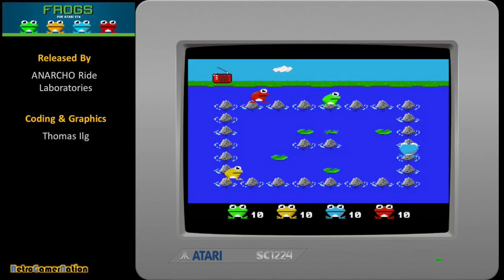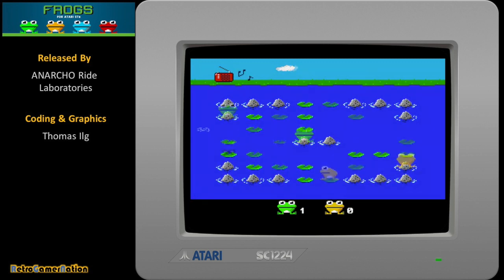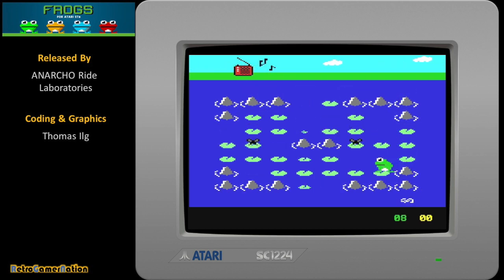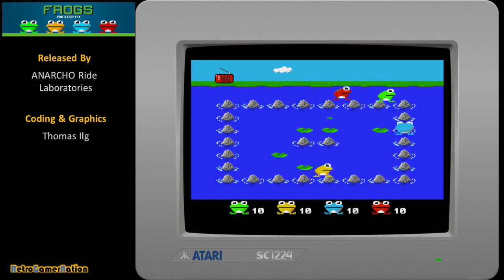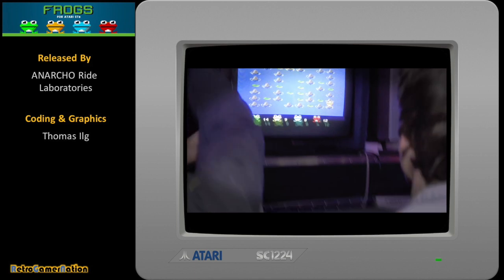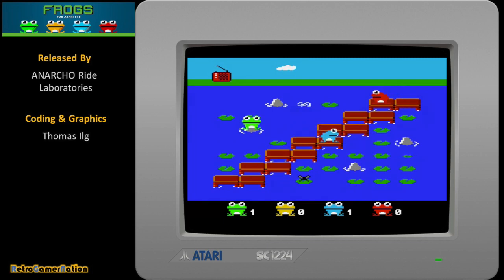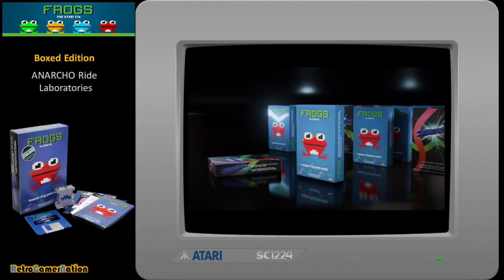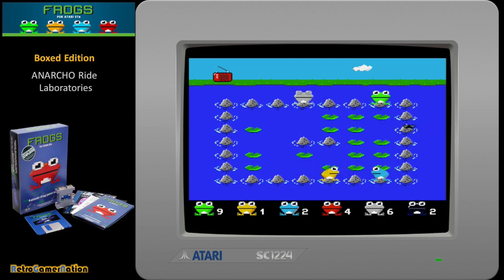Frogs for Atari ST/STe - Show Case of Game and Boxed Edition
Game show case of Frogs, ported across to the Atari ST/STe by Thomas Ilg of Anarcho Ride Laboratories.

Get your friends together and play FROGS for your ATARI STe, FALCON, MIST FPGA or compatible emulators. ATARI ST owners can play as well... just a bit slower.

Midi Play and Boxed Edition footage sourced from Anarcho Ride Laboratories.